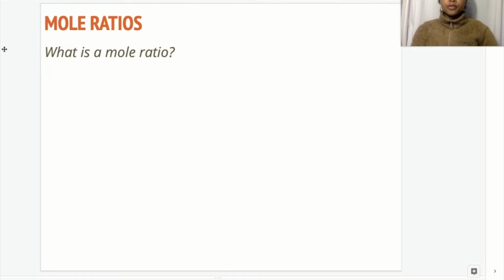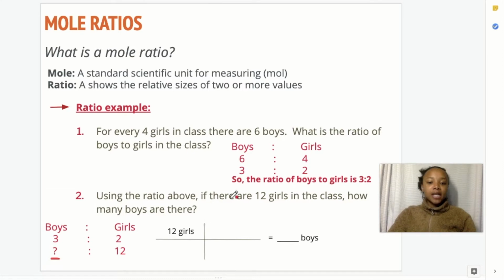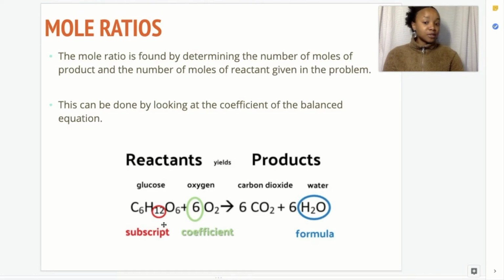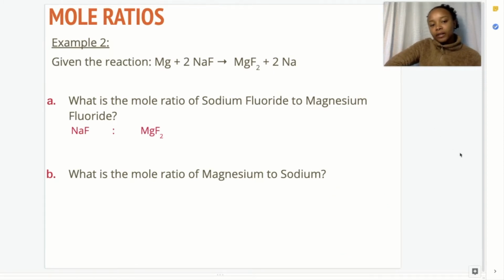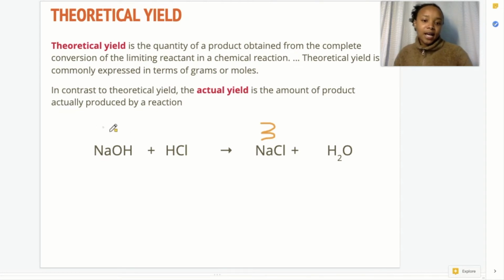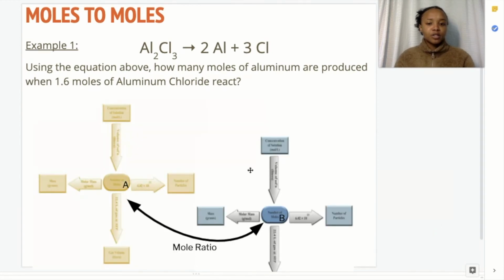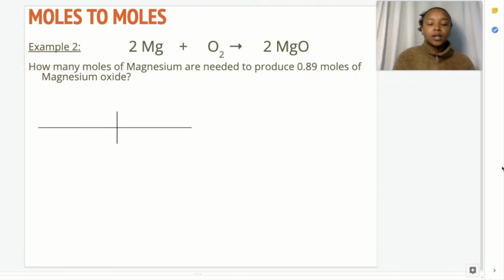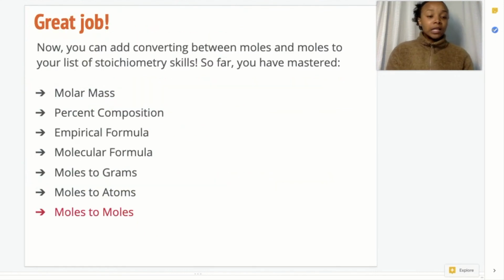Moles to Moles